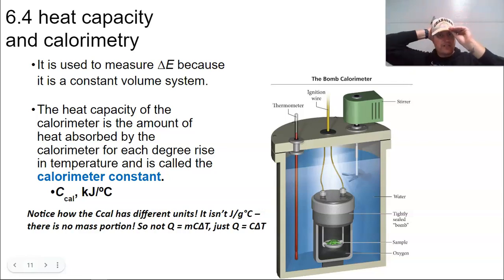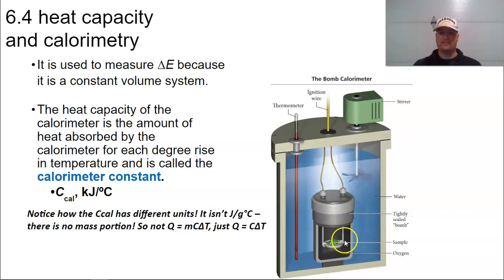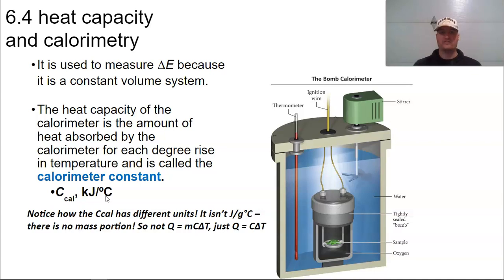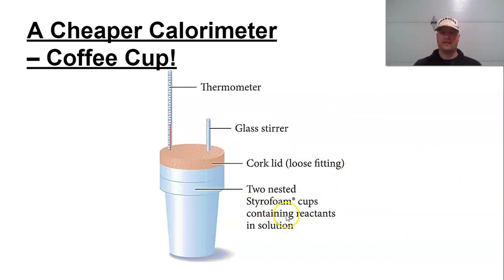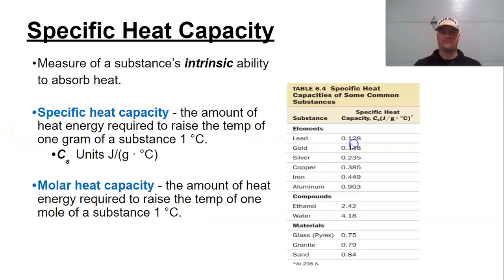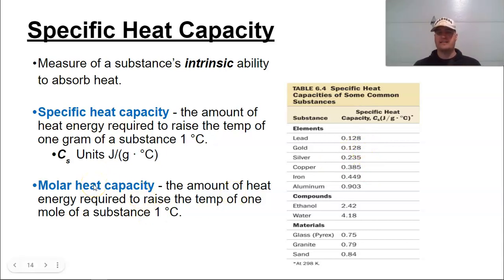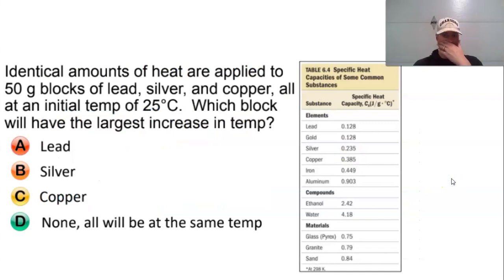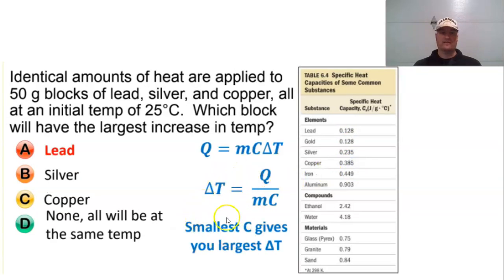6 4 heat capacity and calorimetry